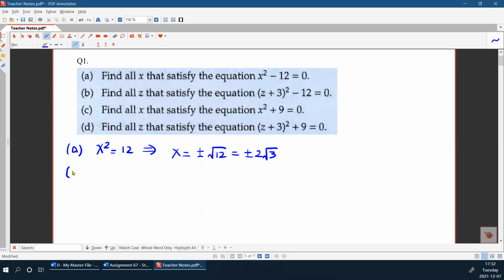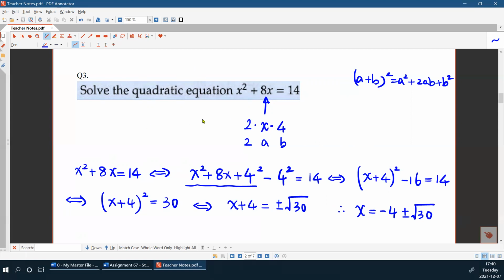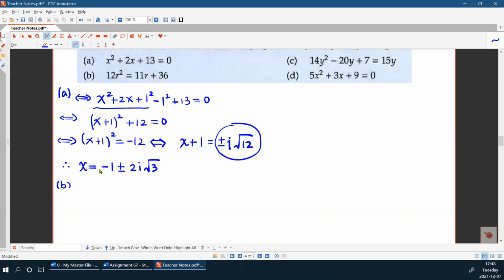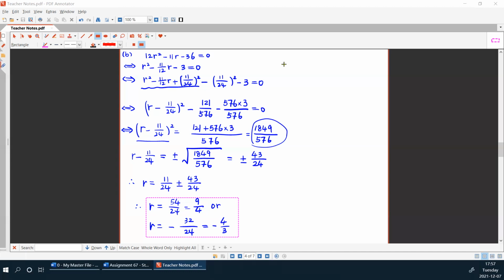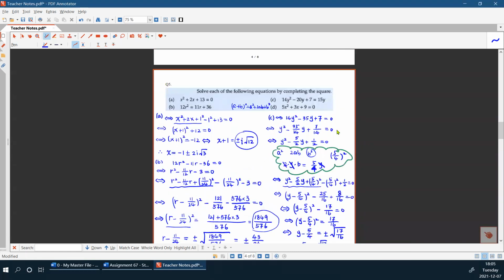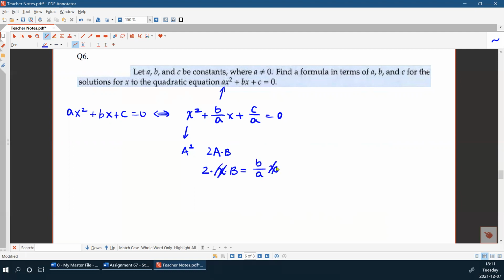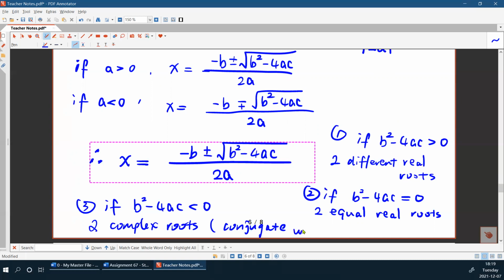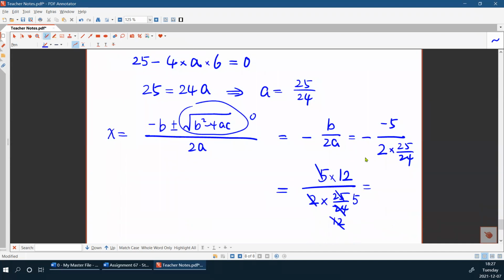35. Quadratic Equations (A)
35. Quadratic Equations (A)